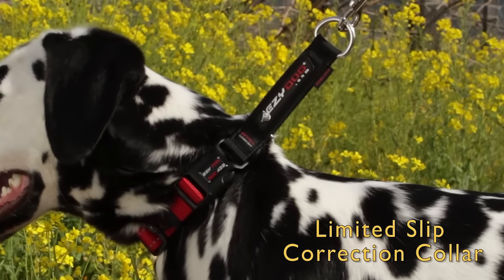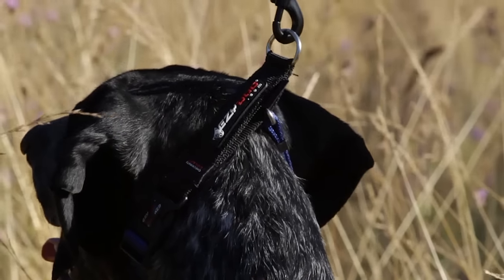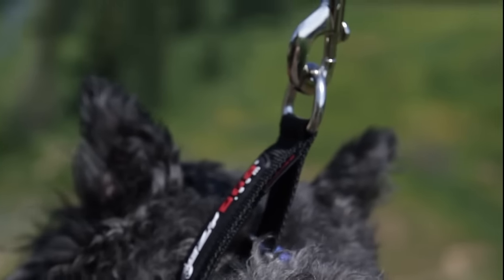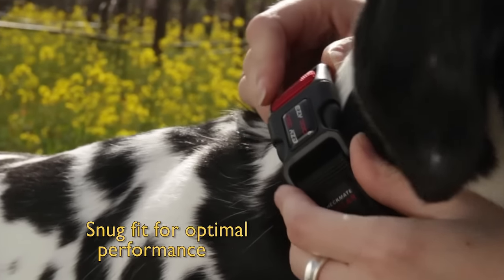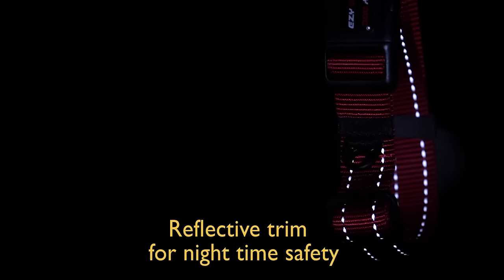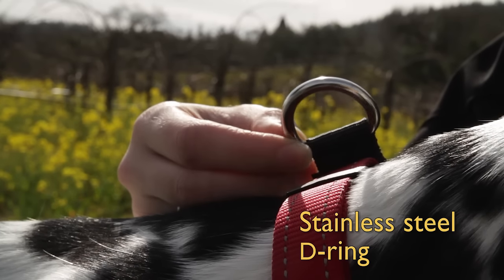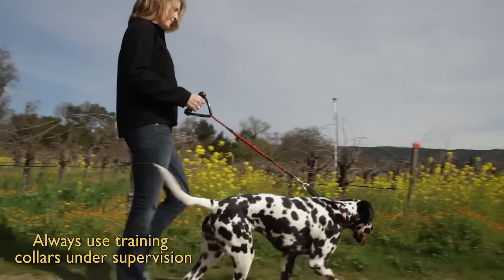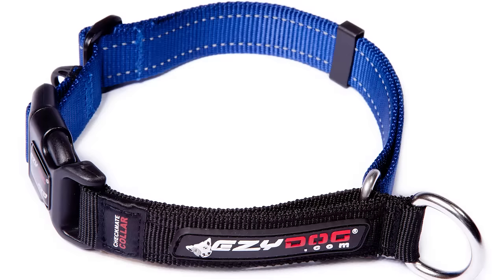EzyDog CHECKMATE Dog Training Collar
Discover the EzyDog Checkmate Collar! The Checkmate is a Martingale style correction collar that does not require the act of re-sizing for each fitting!